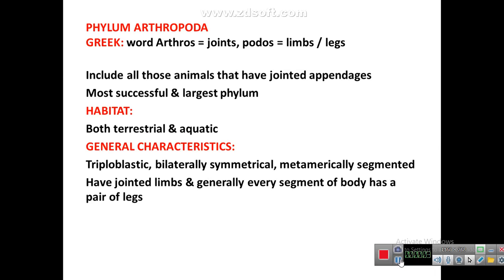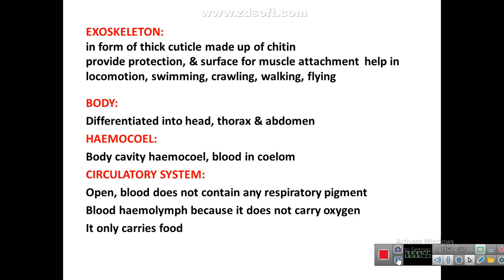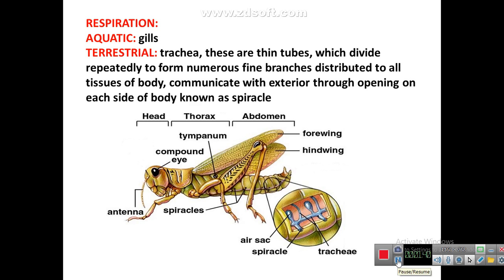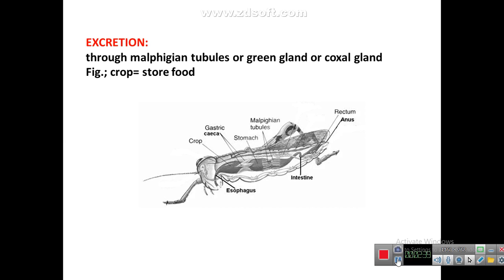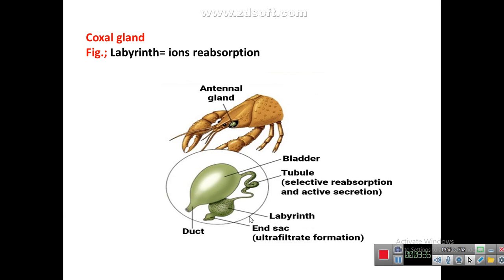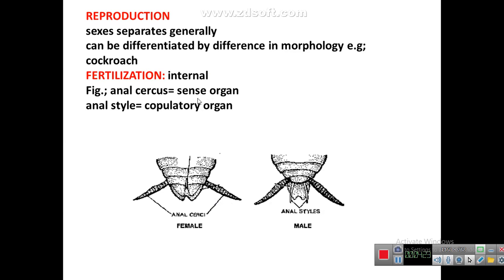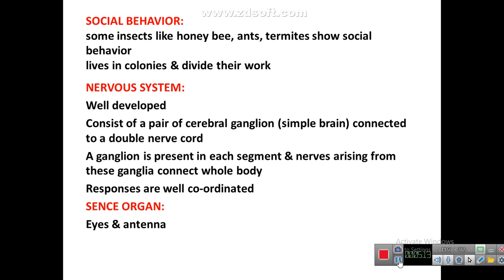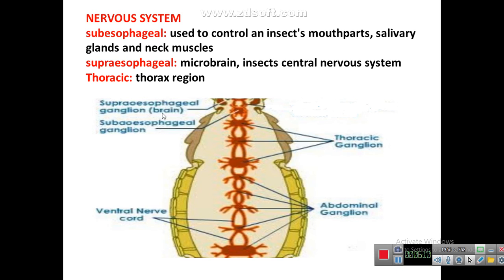December 23, 2020